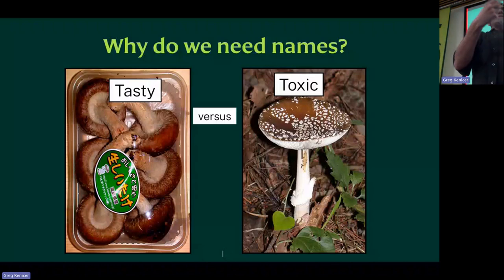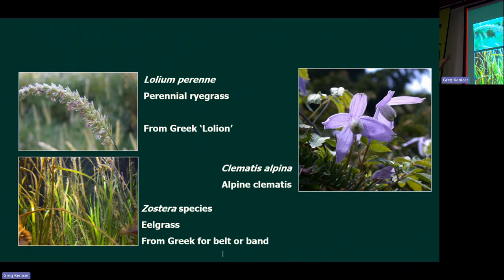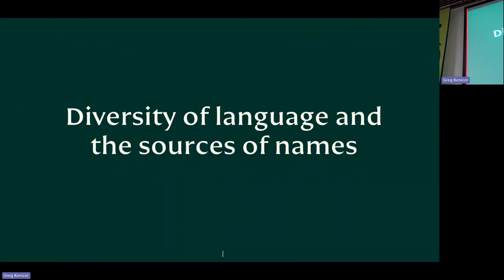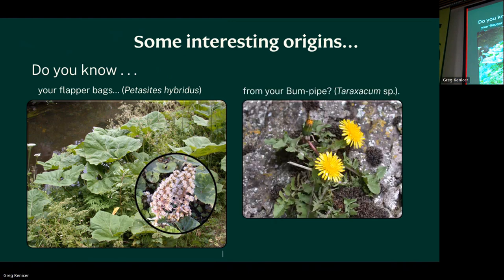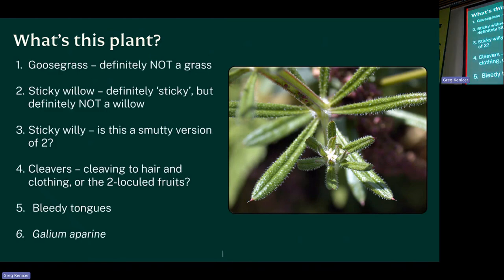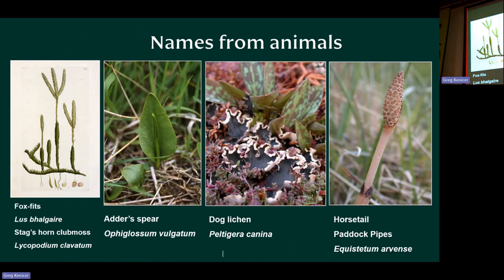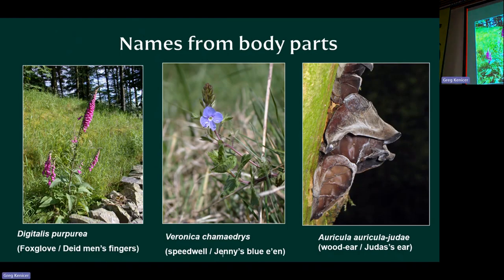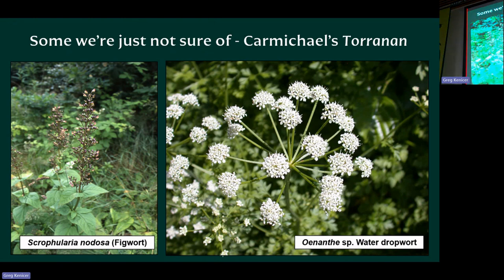Plant and fungal names in Scotland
Plant and fungal names in Scotland by Greg Kenicer

Abstract: Do you know your flapper bags from your paddock pipes? This talk explores the fascinating range of imaginative, descriptive and sometimes inexplicable names of plants in Scotland. Drawing from vernacular and folk classifications we will look at some of the patterns of naming across the country’s flora – why do some plants only have a very few names, while others have dozens? As Linnaeus explained, “if you don’t know the names of things then the knowledge of them is lost too.”

Bio: Gregory Kenicer is a botanist at the Royal Botanic Garden Edinburgh. He teaches botany to groups of all ages and across a wide range of disciplines. Fortunate enough to work with curators, educators, artists and a huge array of students and scientists, Greg’s main research areas lie in Scottish ethnobotany and the evolution of wild relatives of peas and beans.